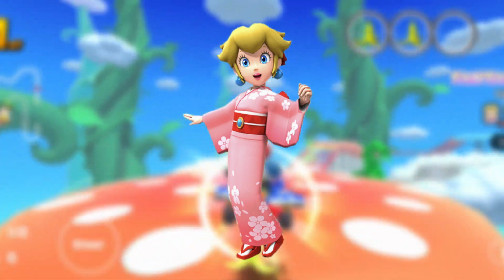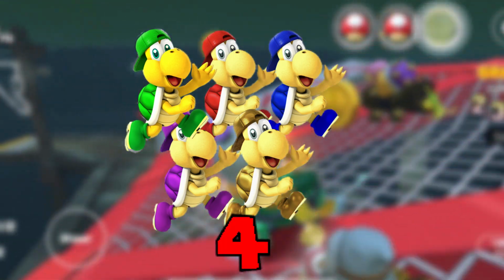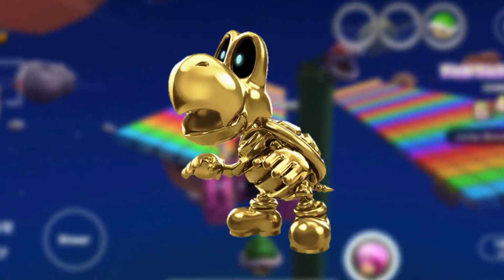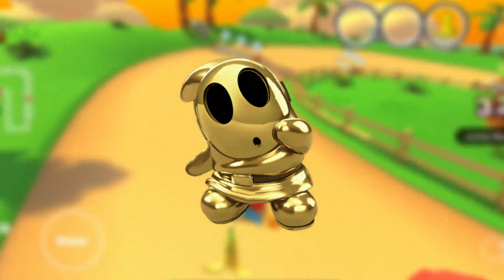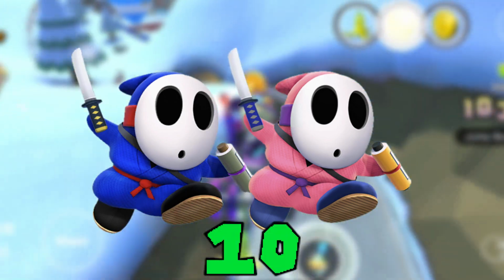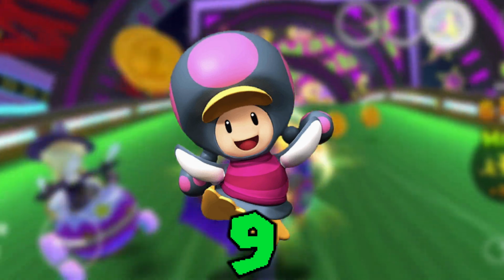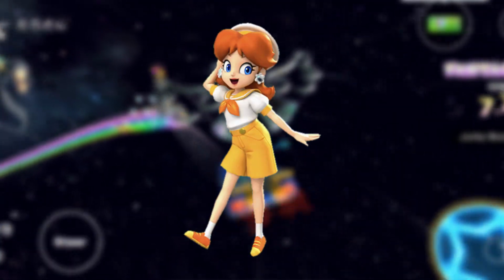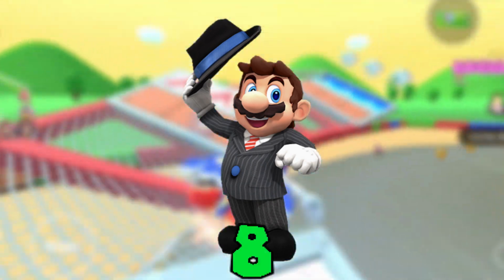Rating Every Mario Kart Tour Costume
One day I woke up and remembered mario kart tour existed and wanted to make a video about it. Specifically, one of my favorite parts about mario kart tour, which is the alternate costumes for the characters. Lots of these costumes are really cool but some are not cool in the slightest, and are in fact ugly. So in this video, I went through each alternate costume and rated them 1 through 10.

This video was by far the most difficult to make, and it is much different from my usual content. So don't be too bothered by my monotone and flat voice, since this is my first time reading off a script for a video. Regardless, I hope you enjoy more than I did making it.